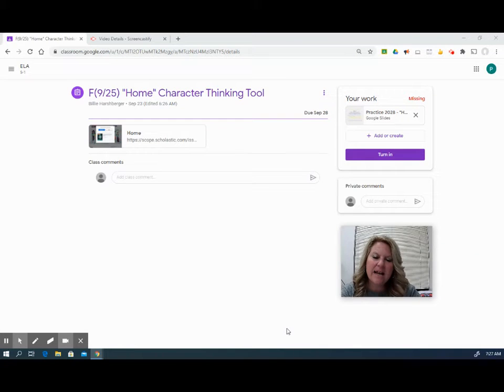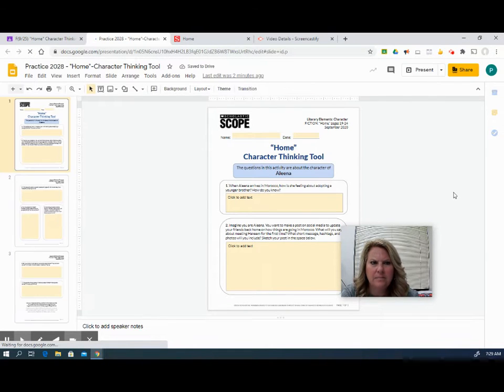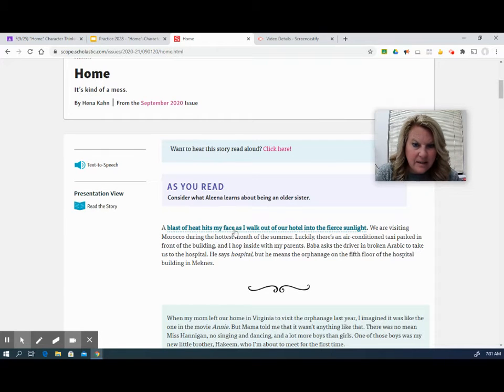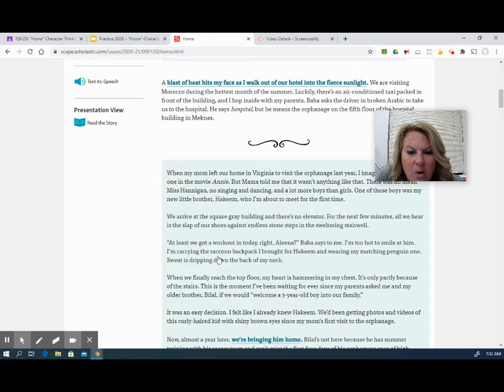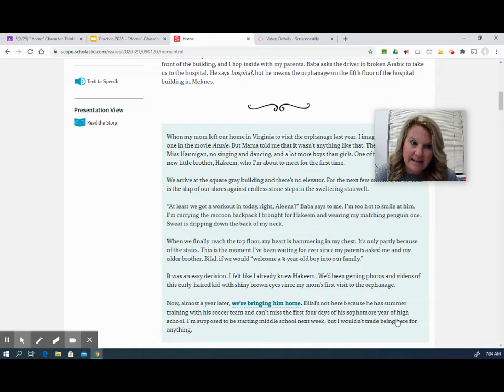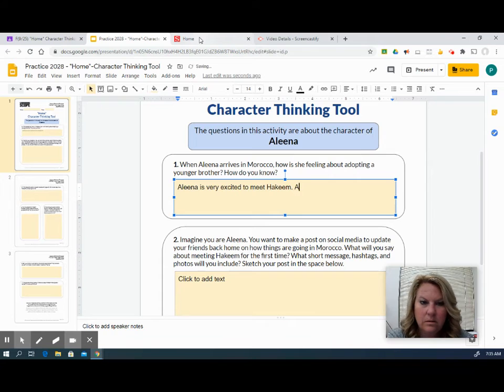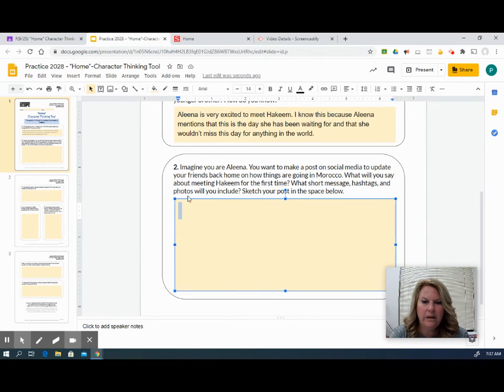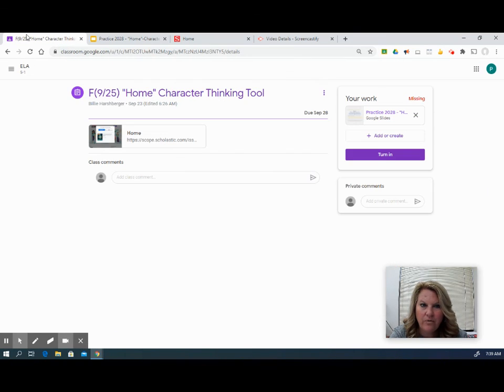Home Character Thinking Tool Video Lesson